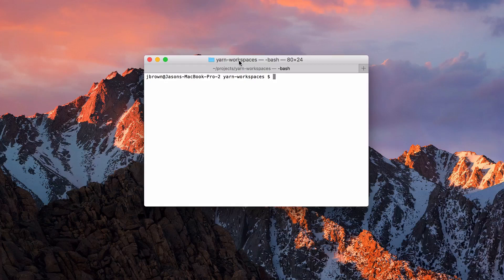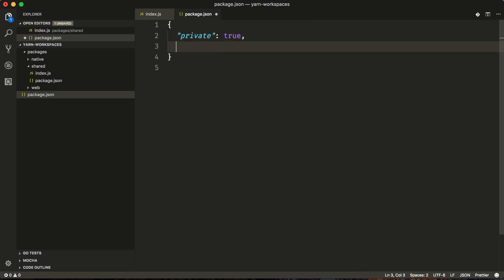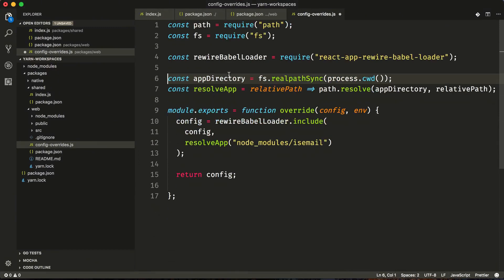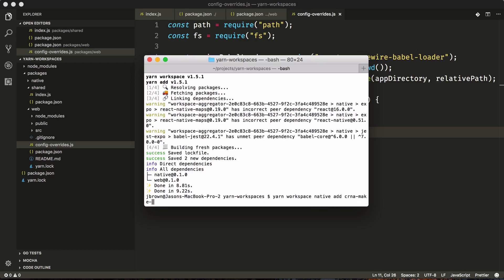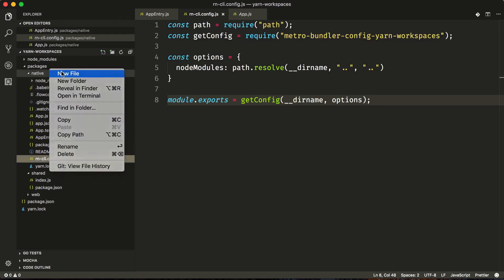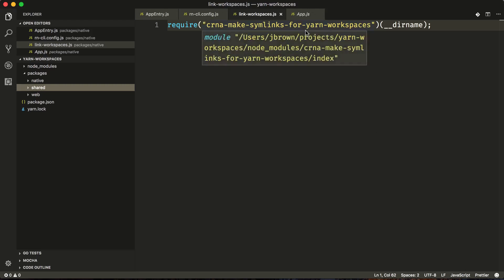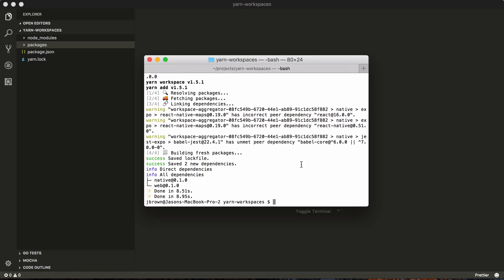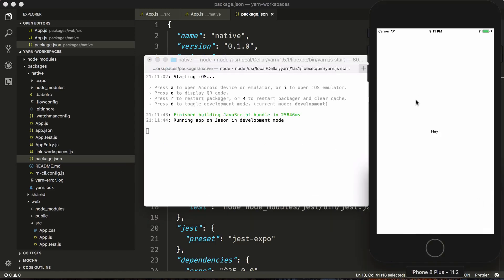Use Yarn Workspaces to Share Code with a create-react-app and create-react-native-app in a Monorepo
In this lesson we'll use yarn and yarn workspaces to create a monorepo that includes a web creat-react-app, a react-native app, and shared code. We'll use `react-app-rewired` and `react-app-rewire-babel-loader` to rewire the create-react-app configuration to allow babel to process the shared code from workspace. We'll also use `crna-make-symlinks-for-yarn-workspaces` and `metro-bundler-config-yarn-workspaces` to configure the react-native app to be able to find the shared code in the workspaces.